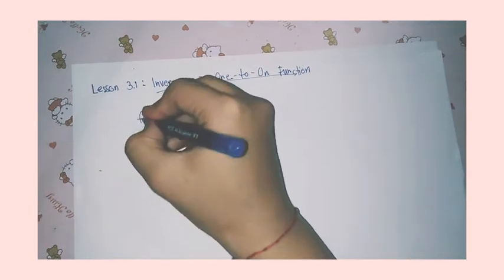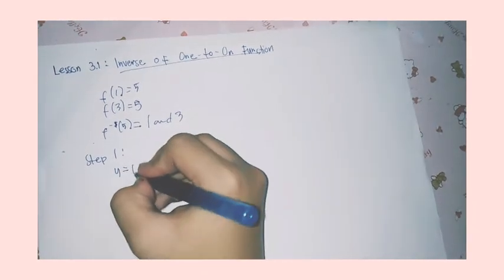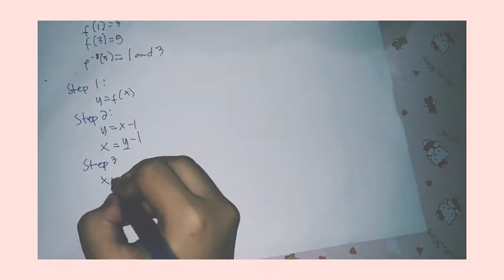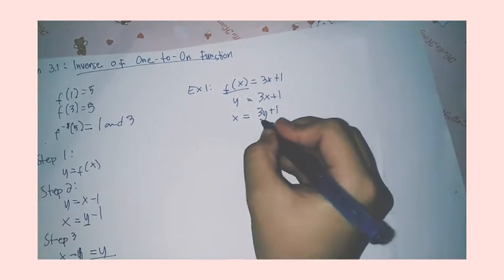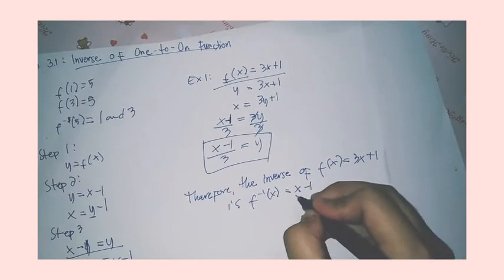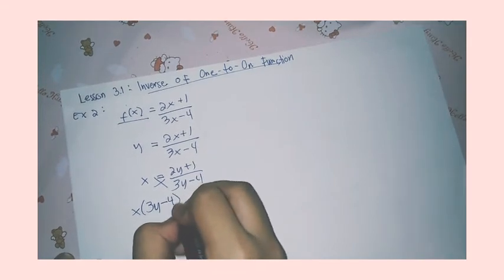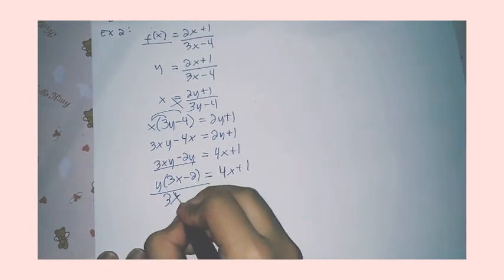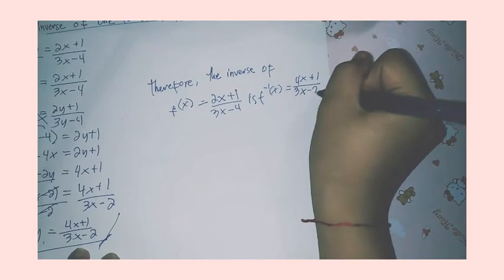Math 122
Lesson 3.1:
         Inverse of One-to-One Function
Name:
         Racman,  Sittie Alyssa M.
         Math 122-D